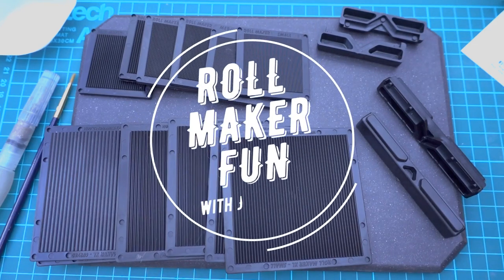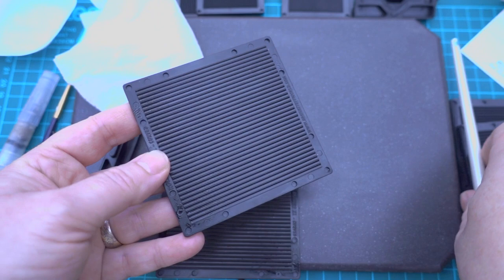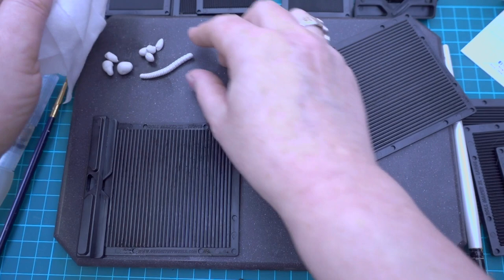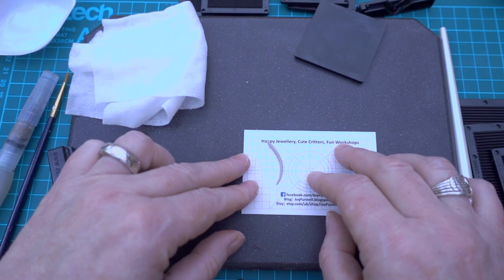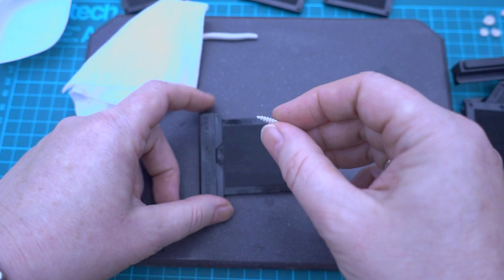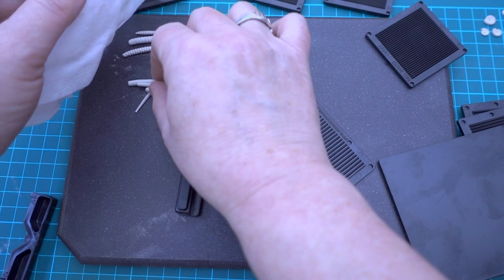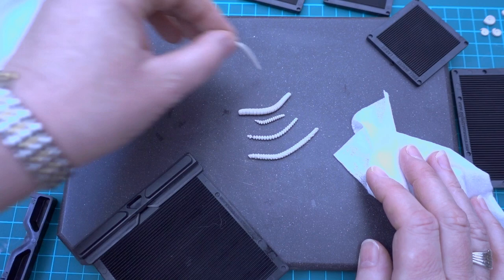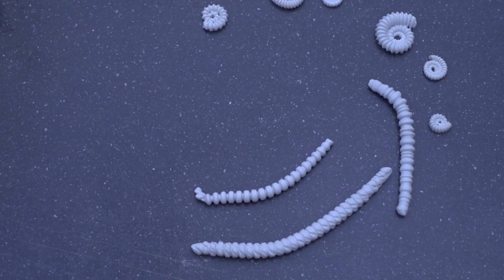Roll Maker Fun with Joy Funnell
With these tools you can create a myriad of fun textured snakes of clay to add to your projects. I'm having so much fun using them!!!

Available from Metal Clay Ltd from September 2019